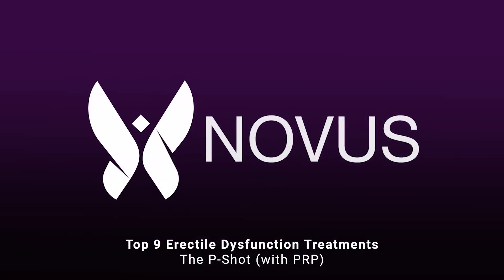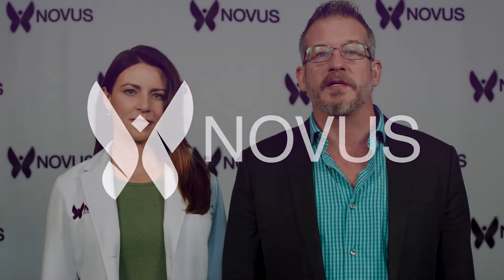The P Shot Treatment for Erectile Dysfunction | Pros & Cons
In this video, David Dumbroski from The Novus Center, covers what are the pros and cons of using The P-shot treatment for erectile dysfunction.
The P-Shot is an injection of your own body's platelet-rich plasma (prp)
that is reinjected back into the shaft of the penis to help your body repair, come back stronger and have better erections.
No additives, chemicals, or foreign substances are introduced to your body.

If you are looking for erectile dysfunction treatments, you may want to watch this one review where we as a sexual wellness clinic cover everything you need to know about The Phoenix.

[CLINICAL STUDY] Erectile Dysfunction Treatment Using Focused Linear Low-Intensity Extracorporeal Shockwaves: Single-Blind, Sham-Controlled, Randomized Clinical Trial

[CLINICAL STUDY] Shockwave therapy as first-line treatment for Peyronie's disease: a prospective study

[CLINICAL STUDY] Recent advances in the understanding and management of erectile dysfunction

[CLINICAL STUDY] Safety and feasibility of platelet rich fibrin matrix injections for treatment of common urologic conditions

[CLINICAL STUDY] Testosterone Therapy Improves Erectile Function and Libido in Hypogonadal Men

[CLINICAL STUDY] MSC-derived exosomes ameliorate erectile dysfunction by alleviation of corpus cavernosum smooth muscle apoptosis in a rat model of cavernous nerve injury

Chapters:

00:00 Overview
00:38 The Pros of doing The P-Shot
01:25 THe Cons of doing The P-Shot
01:47 Get Your Free Protocol to improve your sexual performance